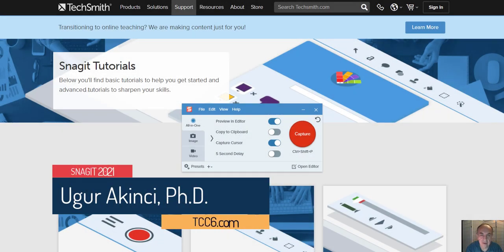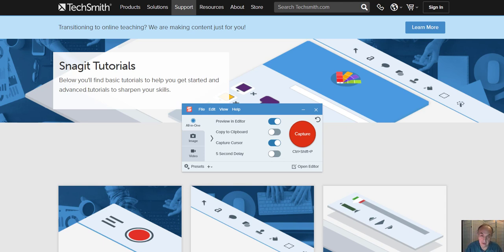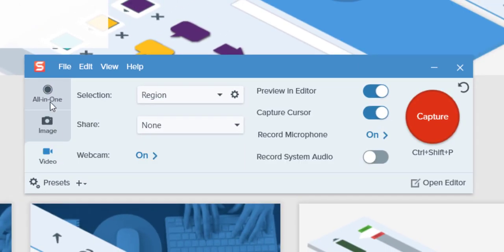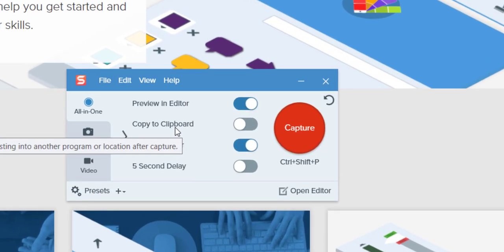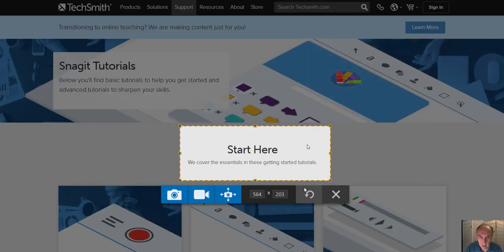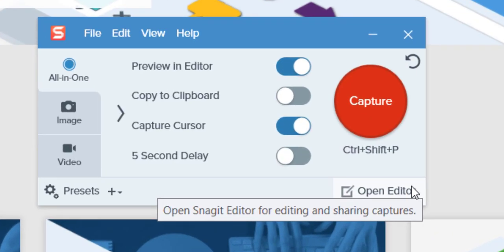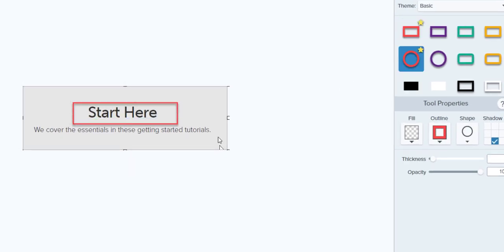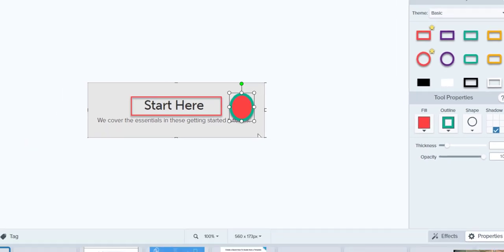Snagit 2021 -- INTRODUCTION to a Great Screen Capture Utility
I've been using Snagit screen capture tool for many years now for all kinds of documentation work. Here is a quick preview and introduction to Snagit 2021. More will follow since there are just too many features to cover in a single video.
• FREE Technical Writing Website with 2,000 Plus Articles